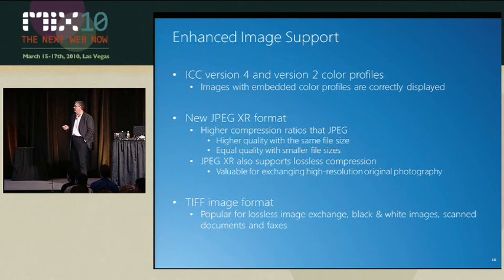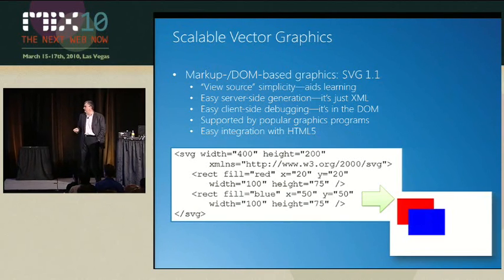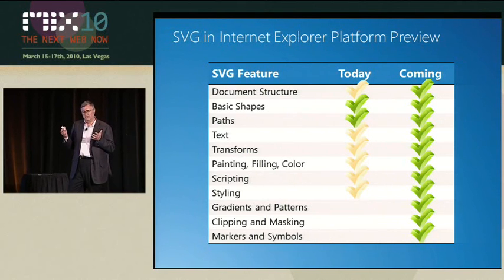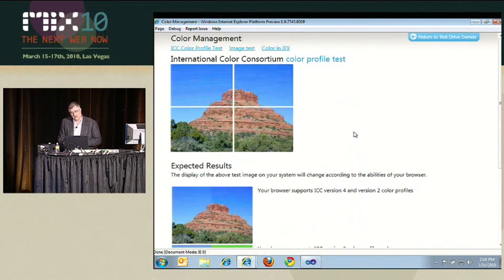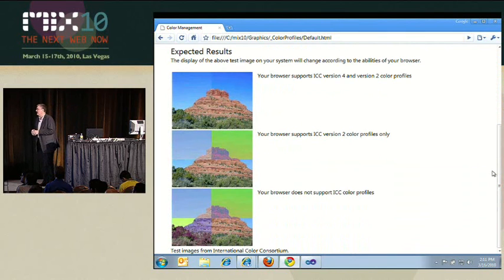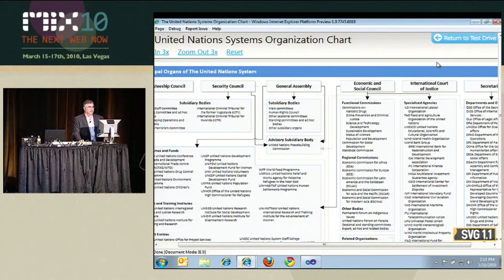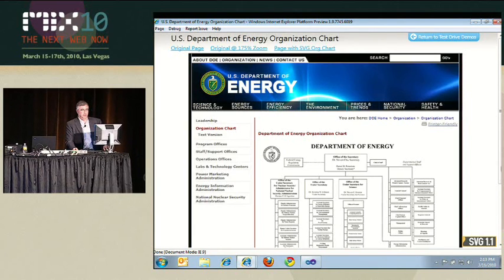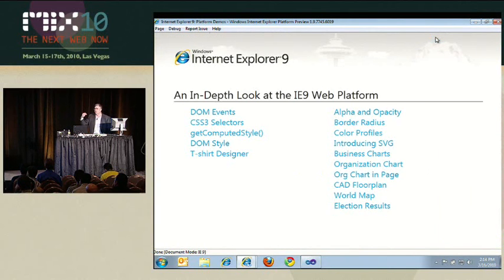Microsoft MIX10 - In Depth Look at Internet Explorer 9 (5/7)